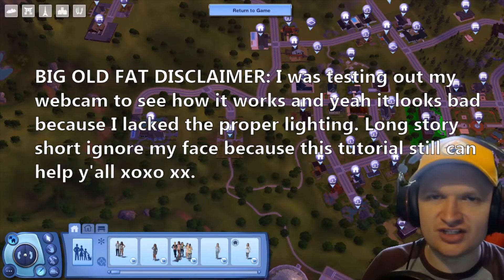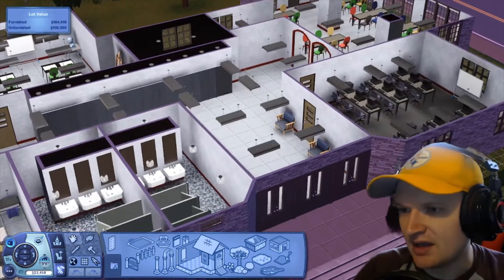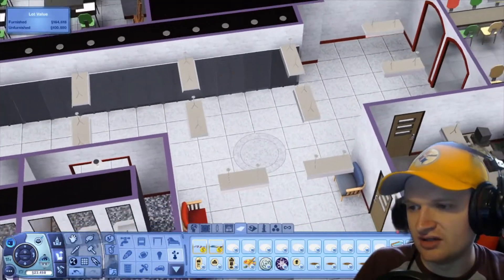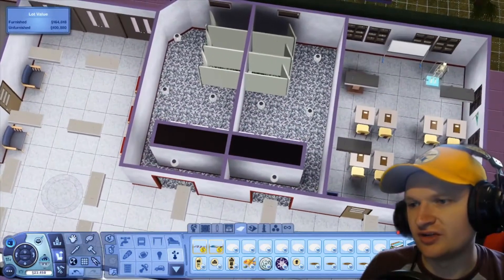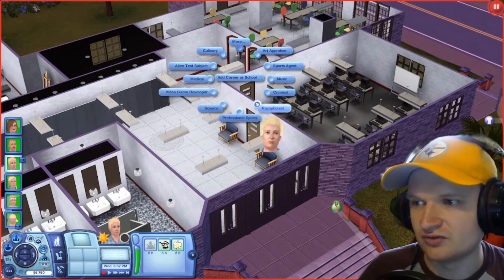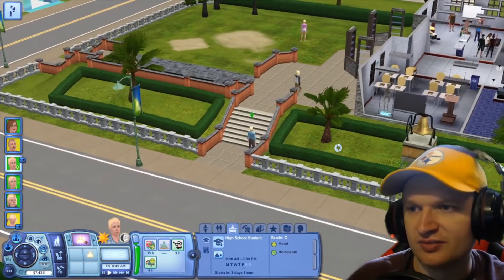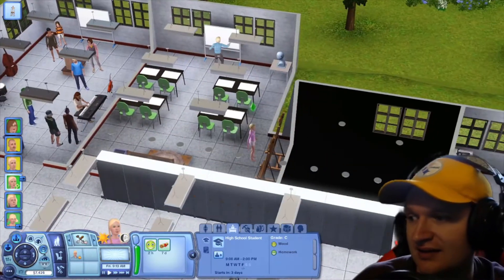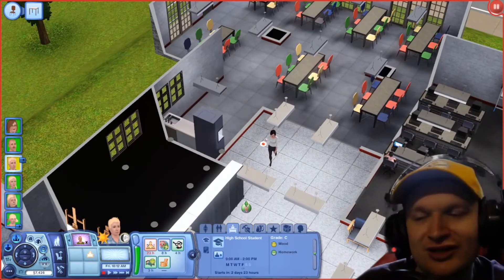The Sims 3 Interactive School Tutorial! (Mods)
In this video I will show you the steps to make your very own interactive school lot in The Sims 3, in place of the rabbithole lot. With these mods, school will become an interactive experience where your sims actions determine their grades!